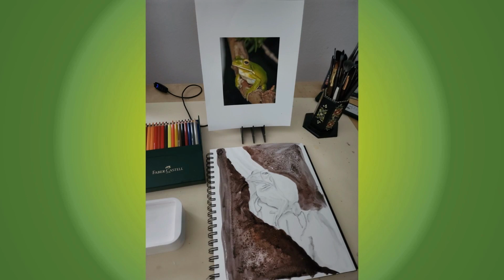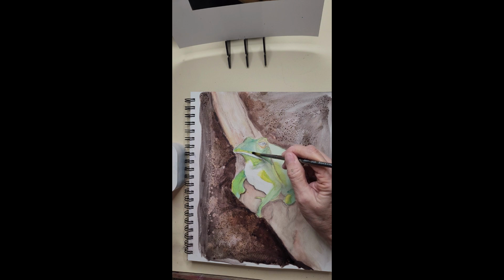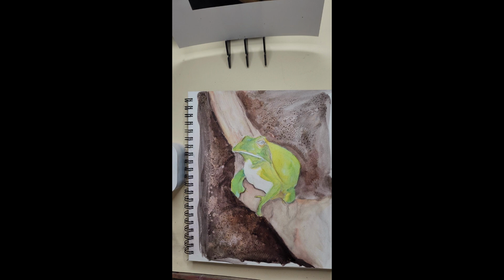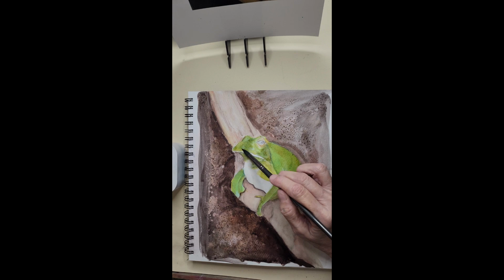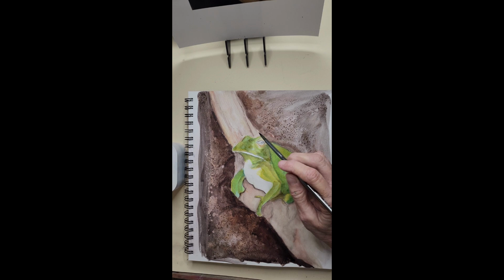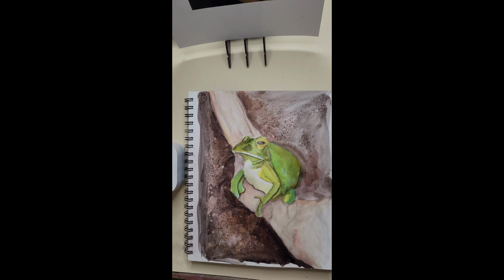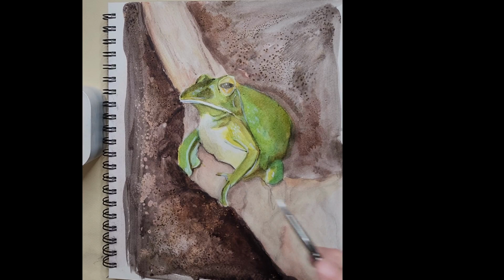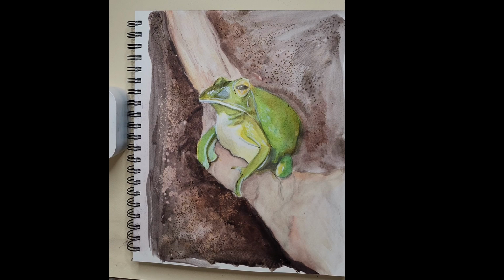OOPS! How I turned a watercolor painting into an underpainting for drawing inks.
I started out with a combo of a Winsor Newton ink background and a water soluble graphite and Faber Castell watercolor pencil painting and I didn't like it so. I used the watercolor painting as an underpainting for the WN drawing ink.